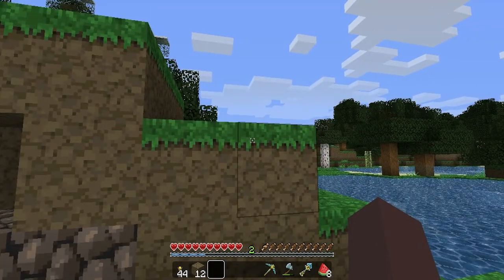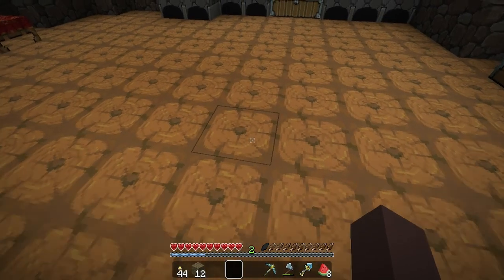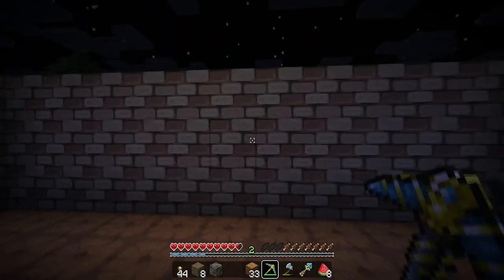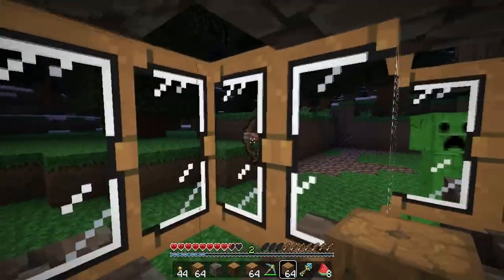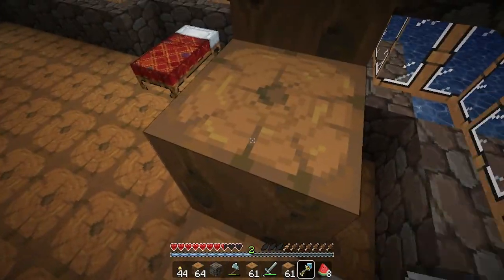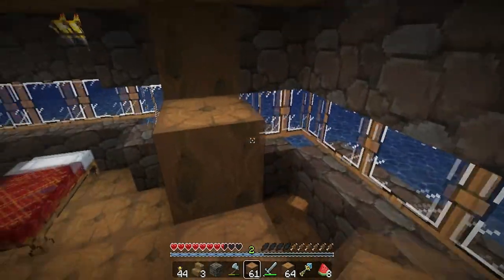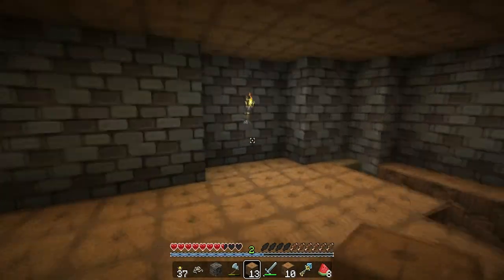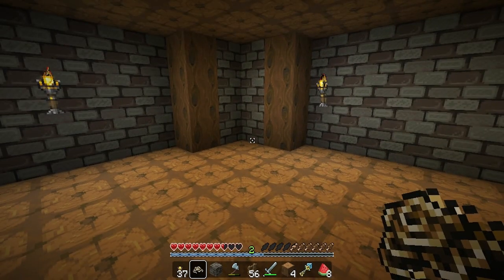The minecraft adventures Part 5: Back to minecraft :)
Sorry for the jumps some of the clips got corrupted :(